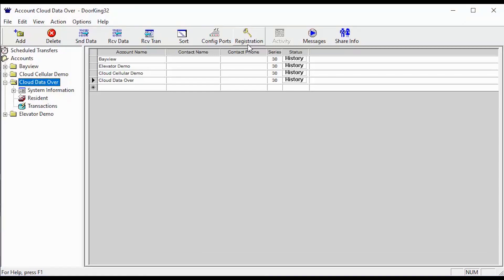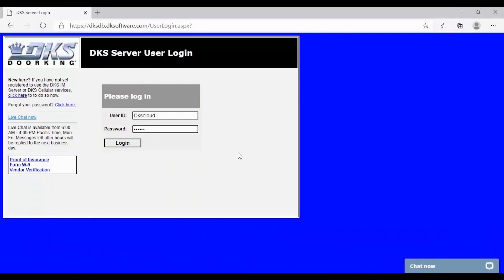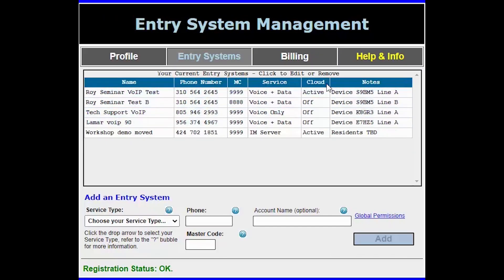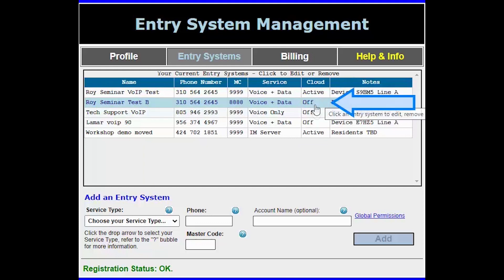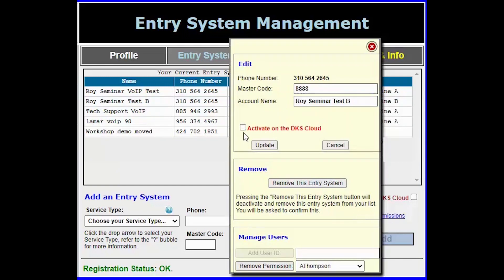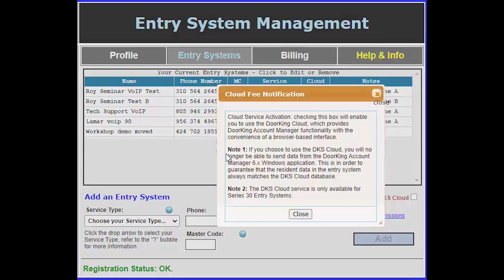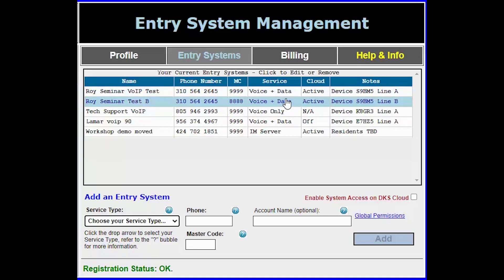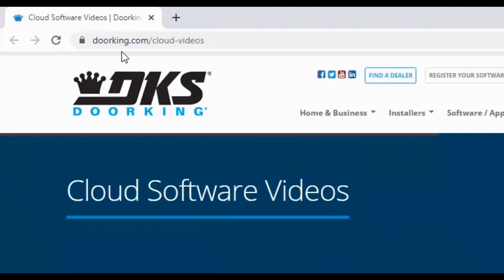DKS Tech Tips: Cloud Entry System Management - Activating the Cloud on Existing Programming Accounts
What you’ll learn in this video: Step 1 of Switching to the Cloud – How to activate the Cloud on your existing account in order to switch from the Desktop Remote Account Manager to the Cloud Account Manager.

Note: If you're a new DKS users looking to register your new device and activate your Cloud account, please see this video

What DKS models can you program with this account manager:
1830 Series Telephone Entry Systems.